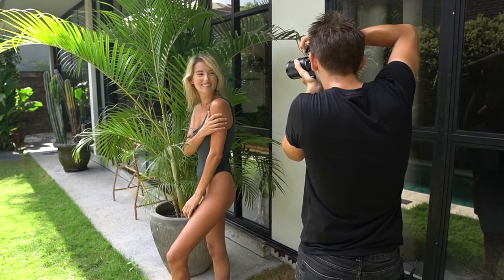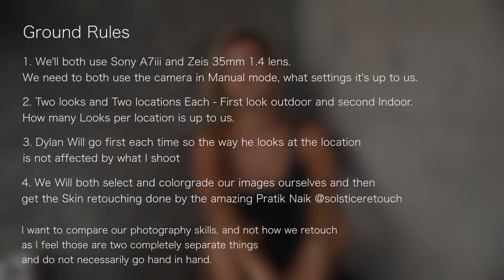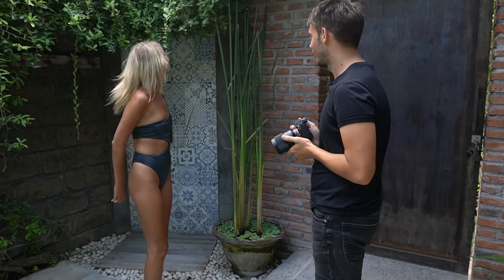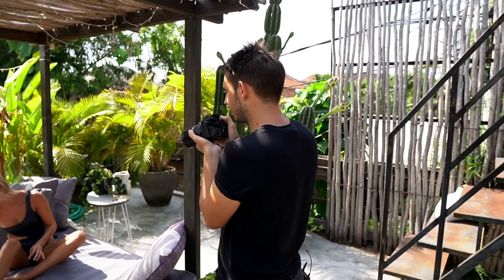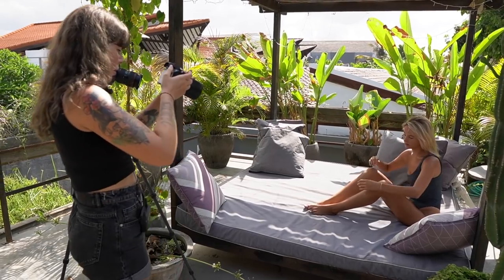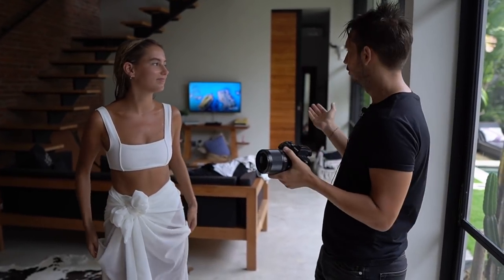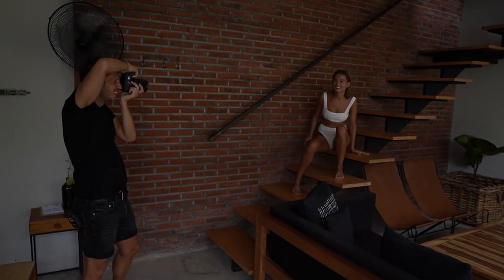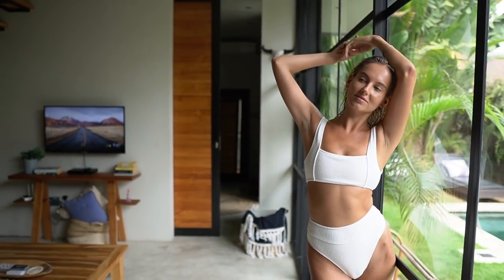Amateur Vs Pro Photographer - Boyfriend Edition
Hey Guys!
Today I challenged my boyfriend (who happens to be my seasoned boyfriend of instagram, lol) to do a photoshoot with me :D Dylan has filmed my bts a few times and seen me work on photoshoots but is a Front end Web Developer by profession and has never been in a professional photoshoot scenario  before as a photographer himself.

We had so much fun filming this video for you guys and we've both learned so much! What do you think, how did Dylan do?

special thanks to Luca for being our gorgeous model:
And to the incredible Pratik for doing skin retouching for us!